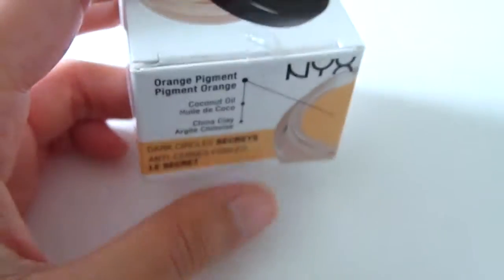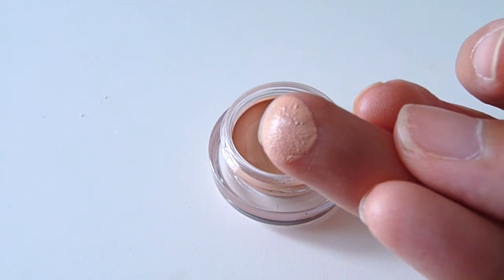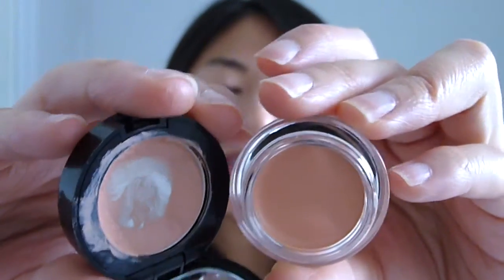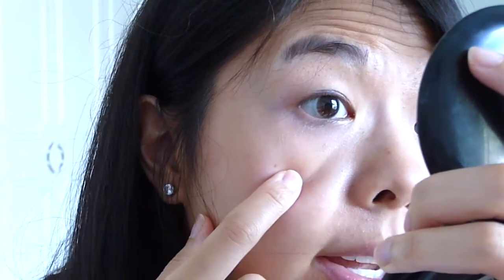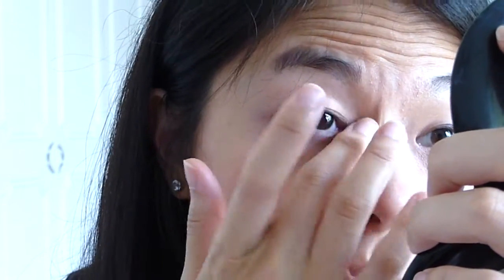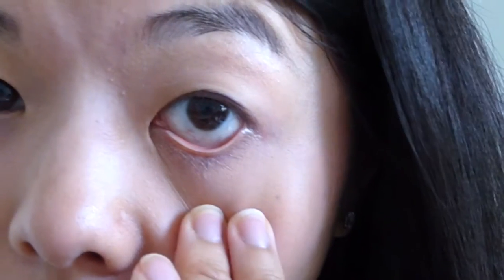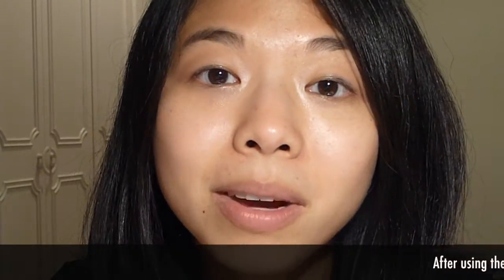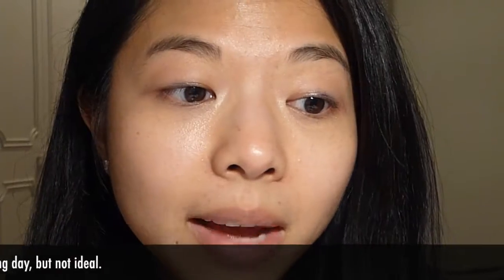Dupe Review // Bobbi Brown Corrector vs. NYX Dark Circle Concealer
So I'm running low on my Bobbi Brown Corrector and was looking for a cheaper alternative. I heard a lot of great things about NYX's Dark Circle Concealer and decided to buy it and test it again Bobbi Brown's. Did it live up to the dupe hype? Also, what "dupes" have you found for Bobbi Brown's Corrector? Inquiring minds need to know!

Products mentioned:
- Bobbi Brown Corrector
- NYX Dark Circle Concealer